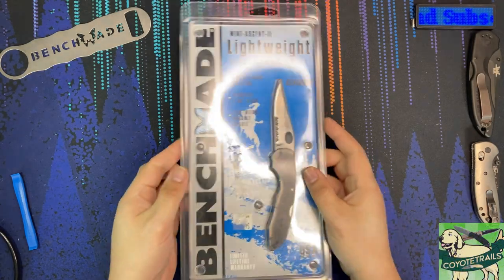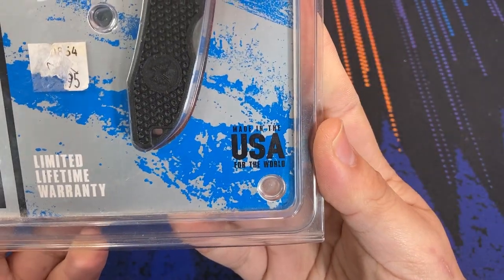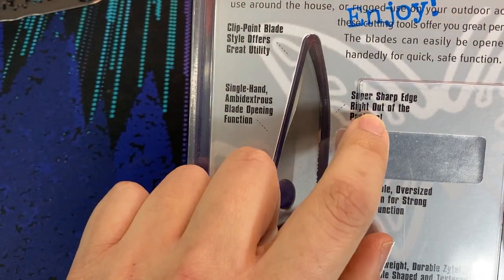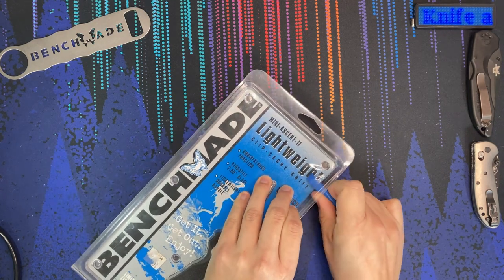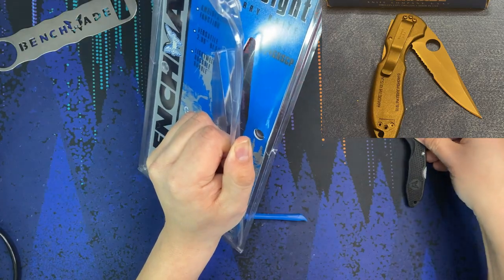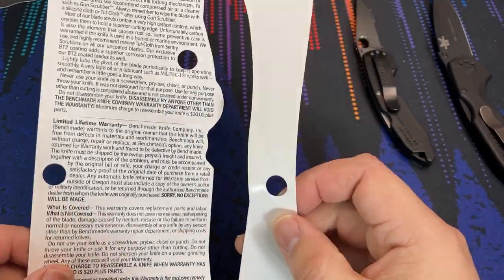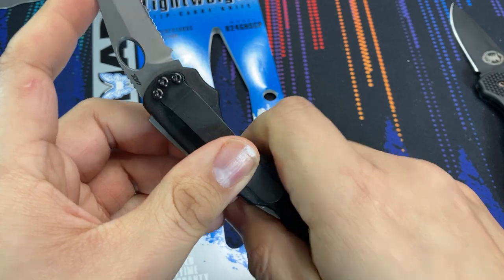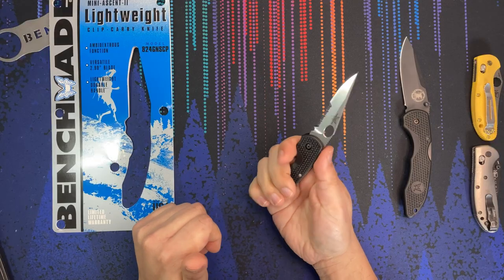UNSEALING a retail Benchmade knife from 20 years ago! Knife History - The Mini Ascent II in 2022!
I found this one eBay some time ago, and kept debating whether to open it or not. Curiosity won out.  The Benchmade Mini Ascent II 824GNSCP.

I figure now that its 20 years old, it will be fun to take a look and see how it stacks up to modern folding knives.

Or should I have left it sealed? LET ME KNOW!